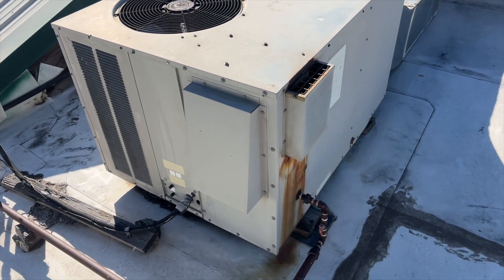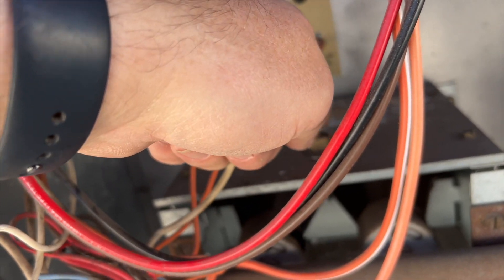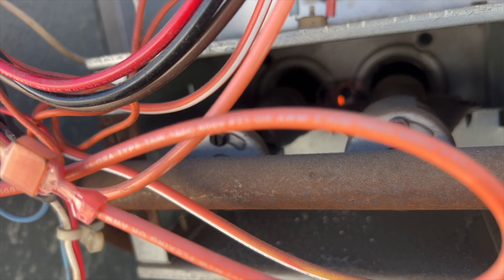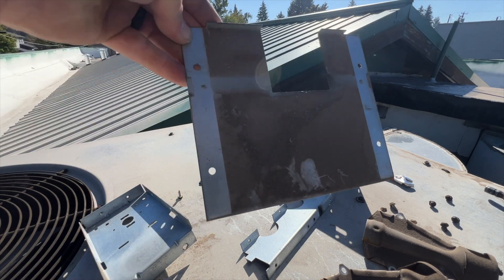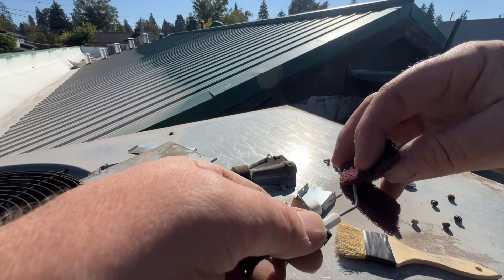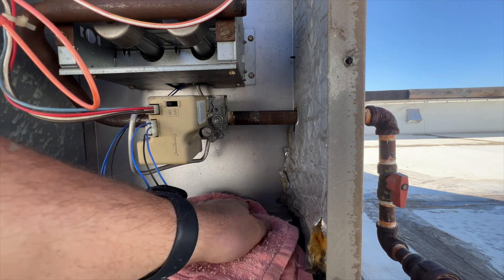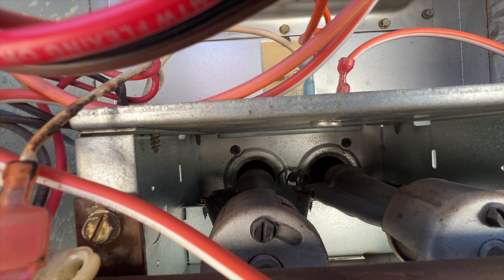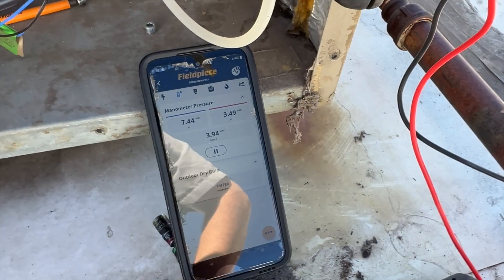Old Package Unit Not Igniting EP191